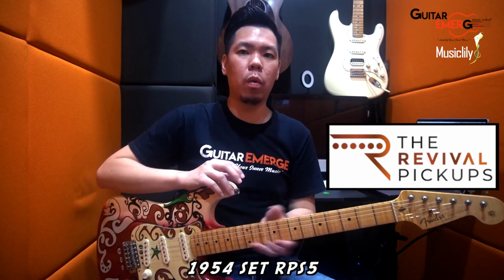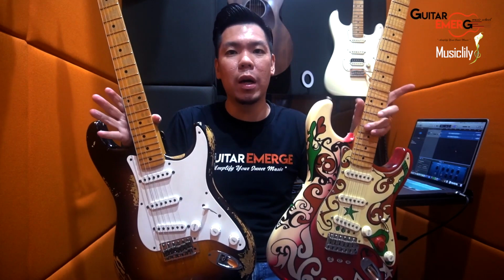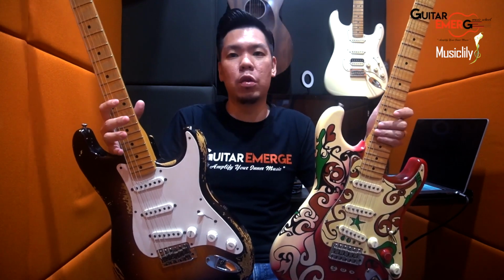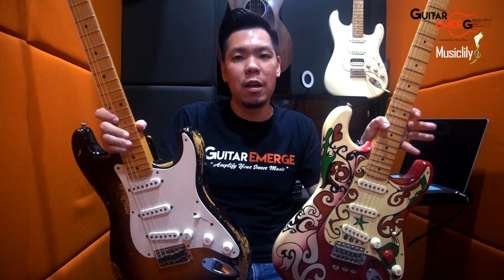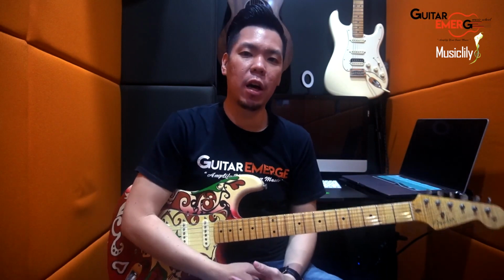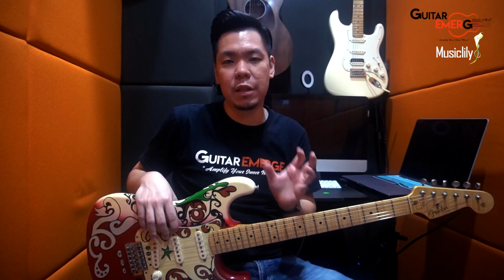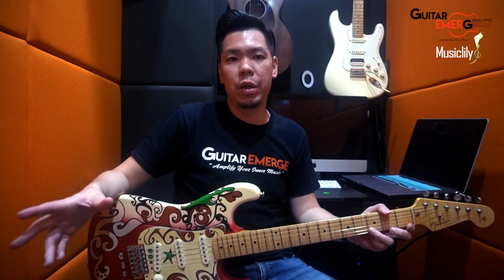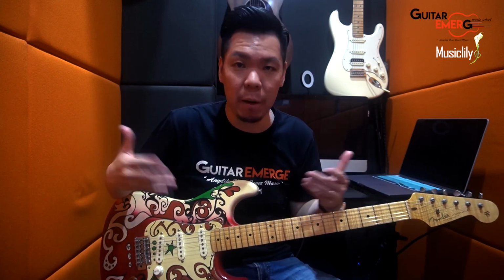Fender Custom Shop Pickup VS The Revival RPS5 1954 Strat Pickups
The Revival Pickups RPS5 1954 Strat Vintage Style Alnico 3 Single Coil Neck Middle Bridge Pickups Set for Strat Style Electric Guitar, White

*Musiclily is official distributor of The Revival Pickups. Fits Strat style electric guitar, neck/middle/bridge position
*Back to where it all started, our 1954 Strat set is exactly what the description says, but with some updates for our times! Just like original 1954 Strat Pickups, these feature Alnico 3 magnets, which were most famously known for having sweet sustain, compressed attack and at the same time being bright and warm in the right places. For fans of The Shadows and Hank Marvin, this set will get you the closest to one of the most classic holy grail of Strat tones since the dawn of the electric guitar.
*Also featured on this set is our revolutionary polepiece stagger which is slightly different than a traditional Strat where they used to use a wound G, instead of a plain G; this allows for our pickups to achieve the best string balance on most instruments as much as possible. Neck, Middle and Bridge pickups all feature Alnico 3 magnets and have RWRP in the middle position.
*String spacing: 52mm (2-3/64 inch), mounting screw holes spacing: 76.5mm (3-1/64 inch). Resistance (neck/middle/bridge): 5.8K/6.2K/6.5K, tolerance: 0.5K; wiring: 2P
*Package includes: 3 pieces pickups and mounting accessories. Note: Our screws maybe will not fit your usage, please use your own if you can